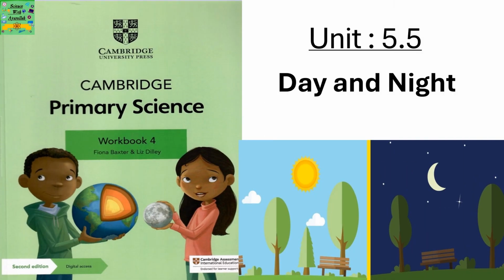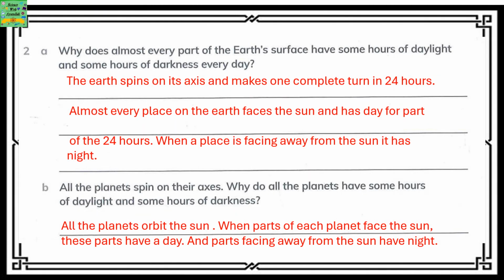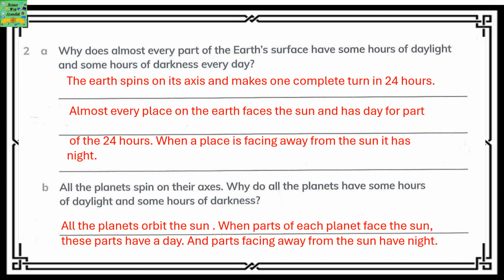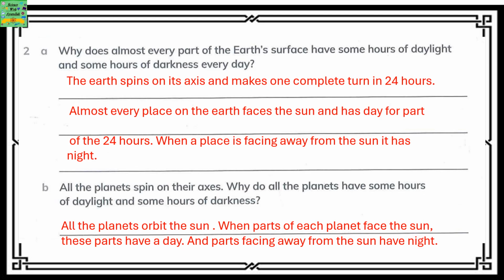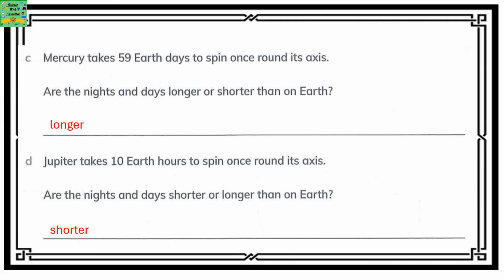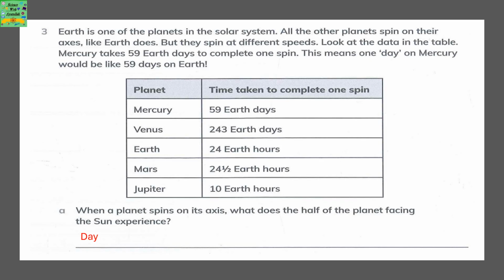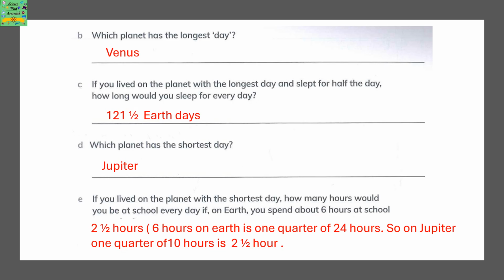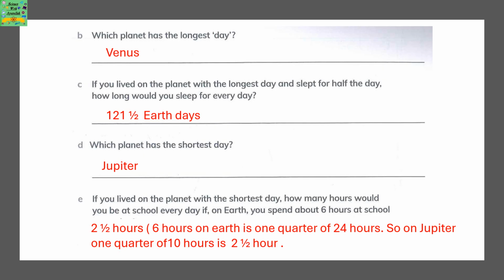Cambridge primary science grade 4| unit : 5.5| Day and night|work book answers